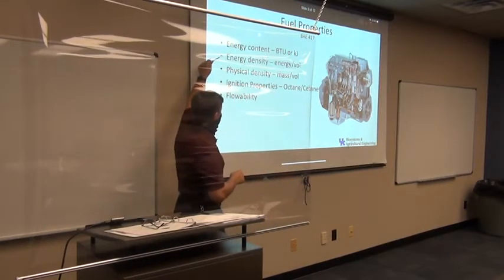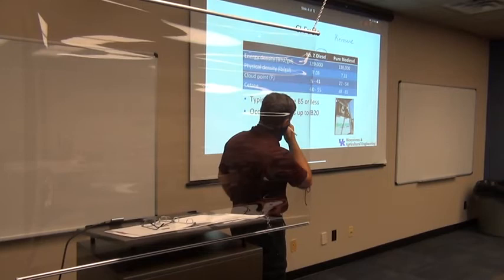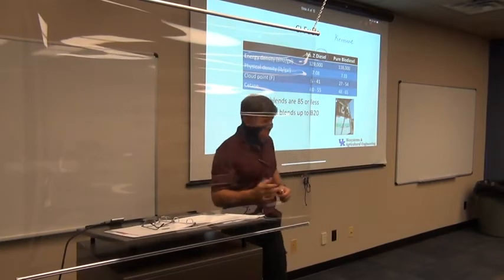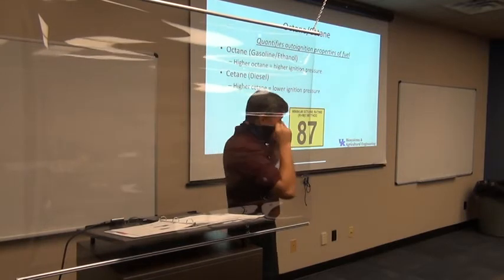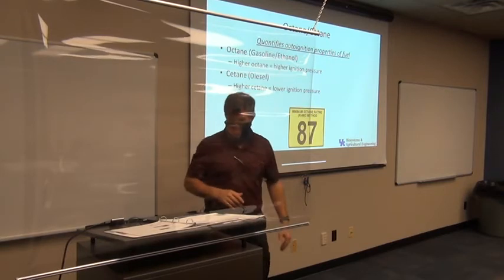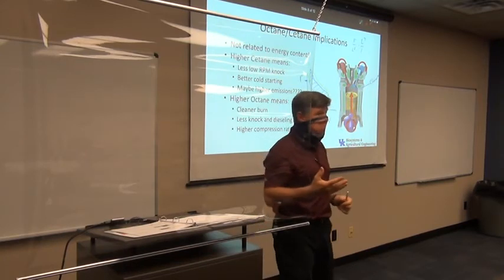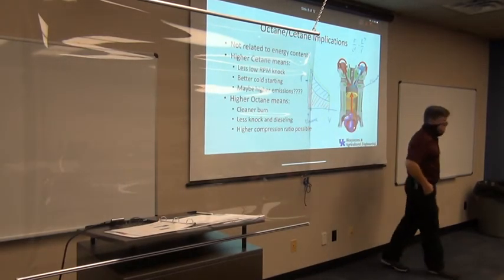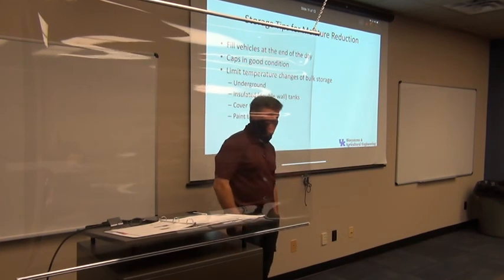20200831 BAE417 Lecture